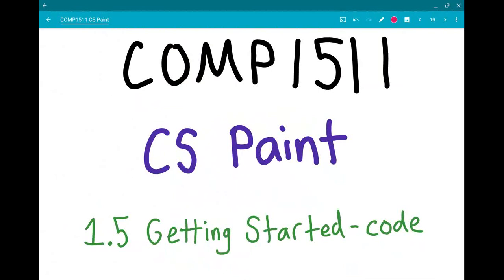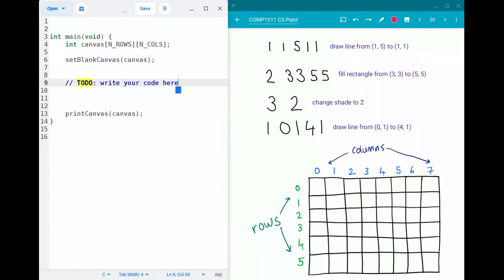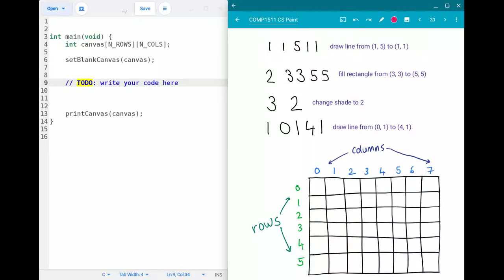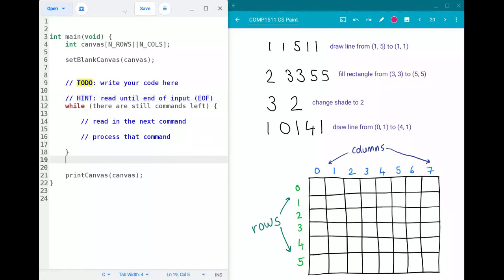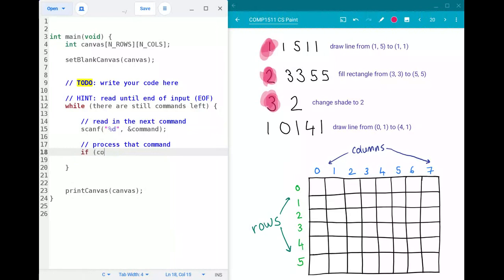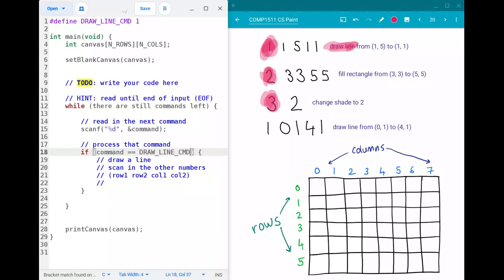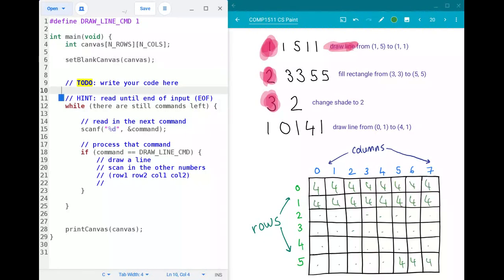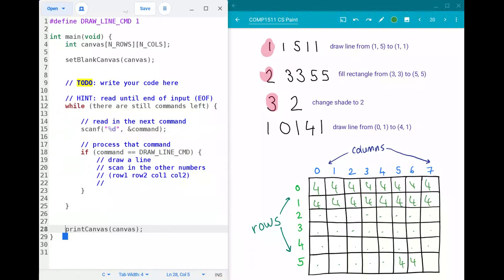CS Paint - Getting Started #2 - COMP1511 19T2